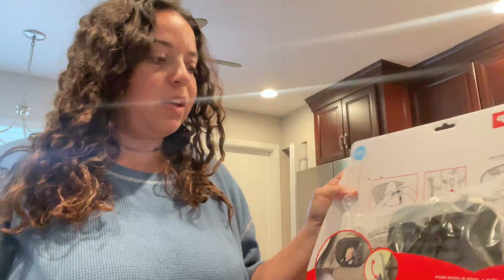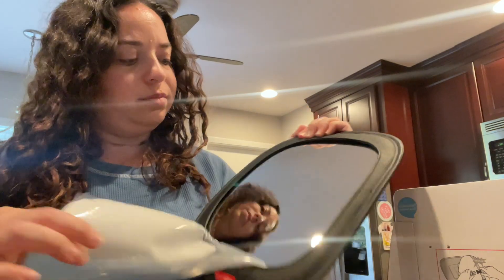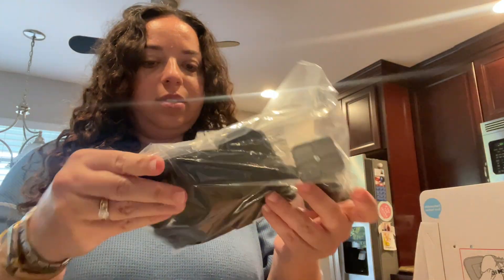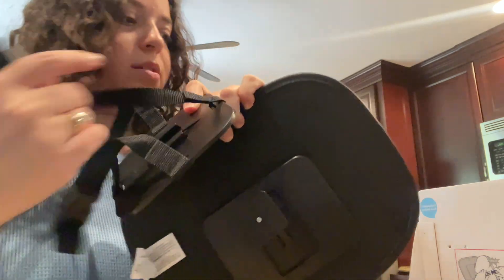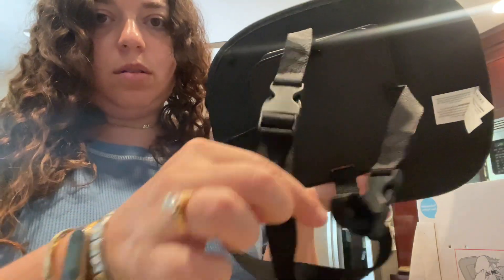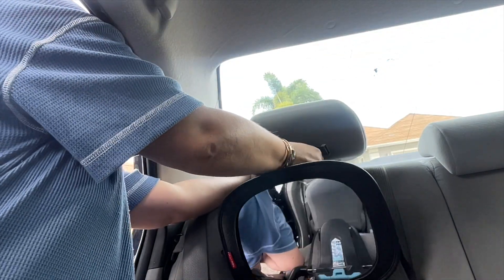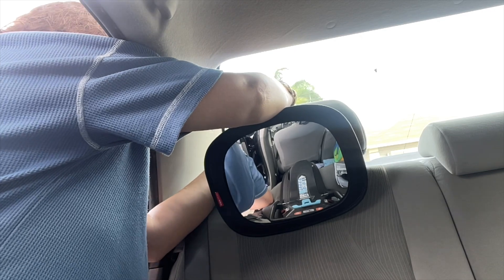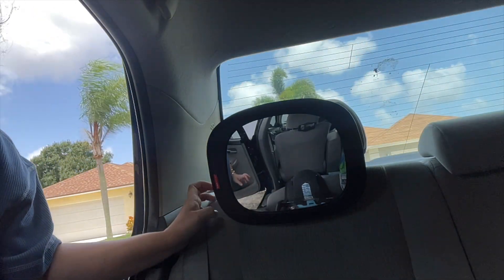Installing Skip Hop Baby Car Mirror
Easy to install Skip Hop car mirror to be able to see your rear facing baby while driving.

Follow along!